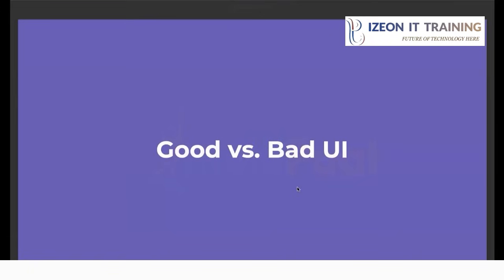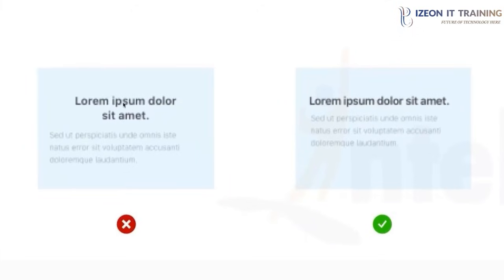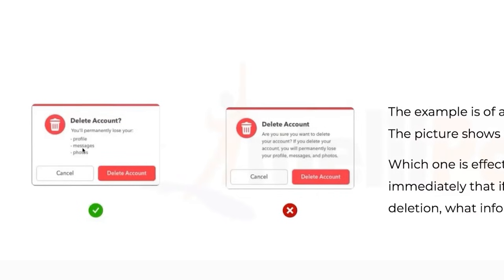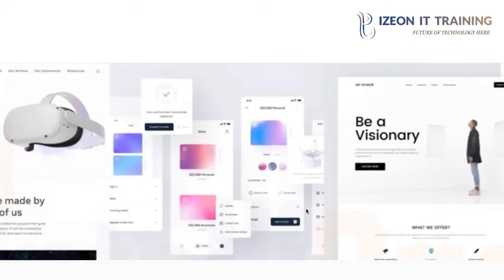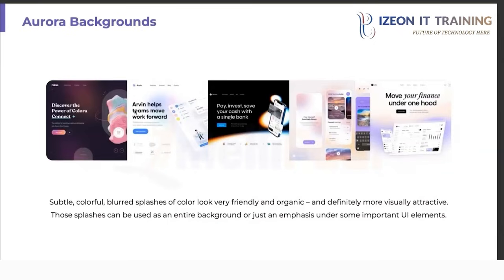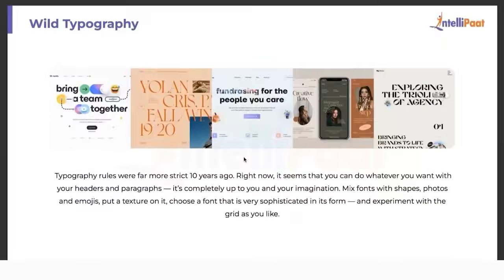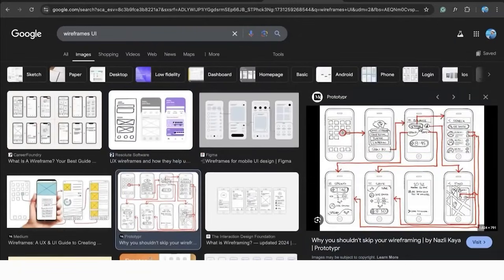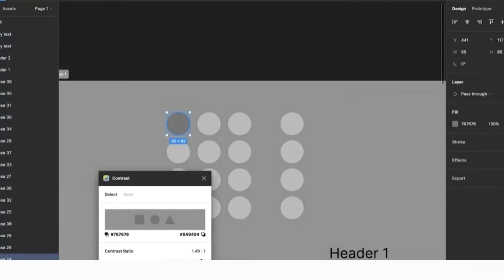04 - Good vs Bad UI Design